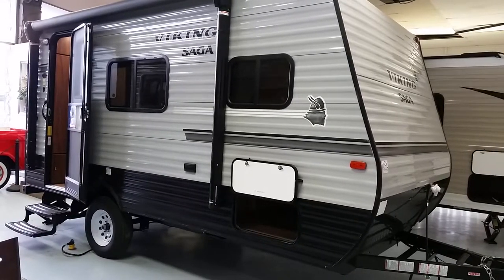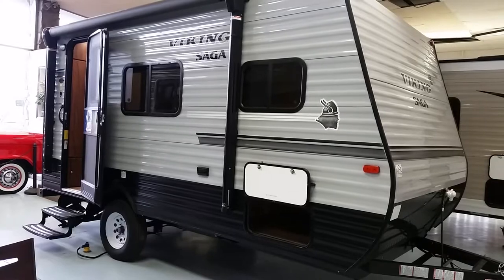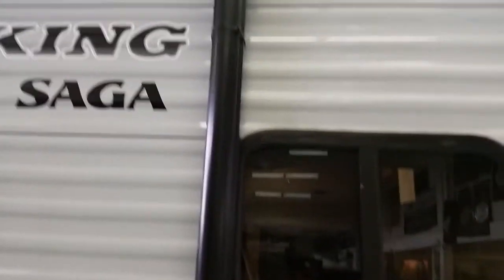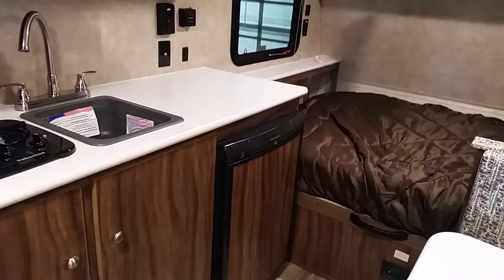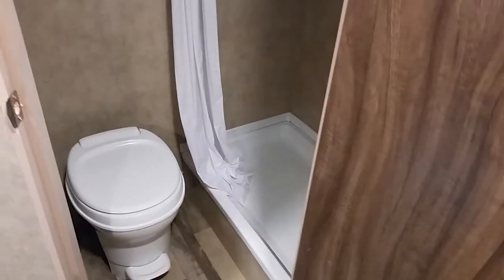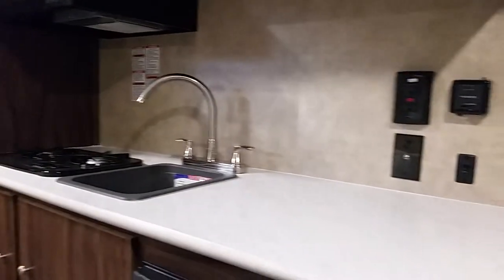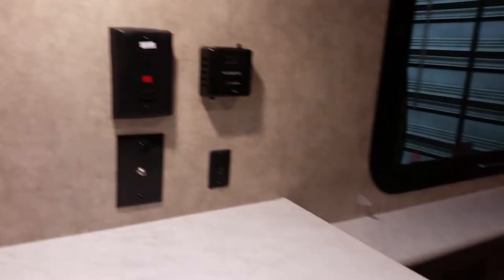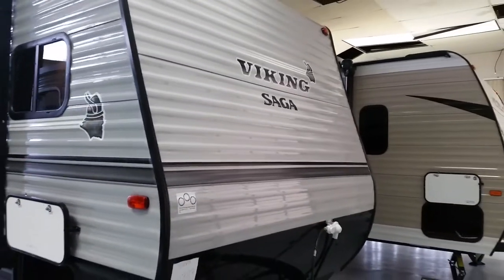The 2019 Forest River Viking 16FB